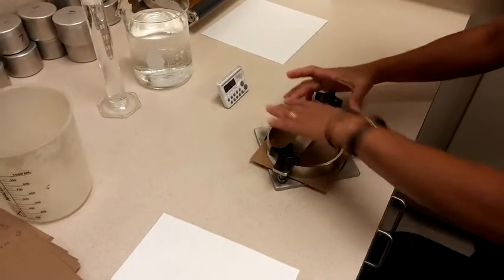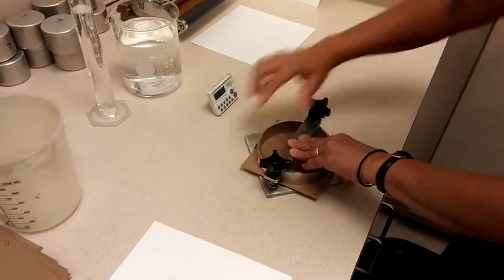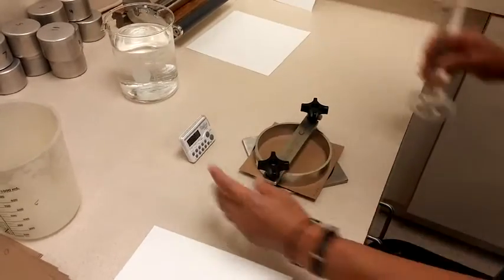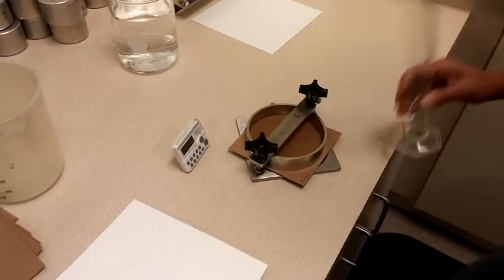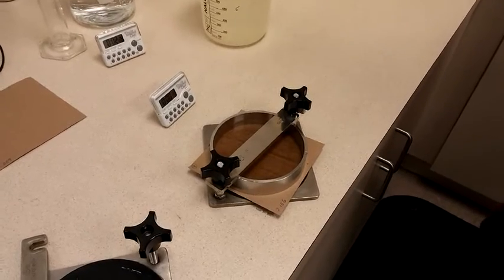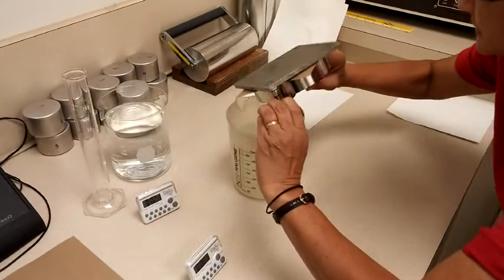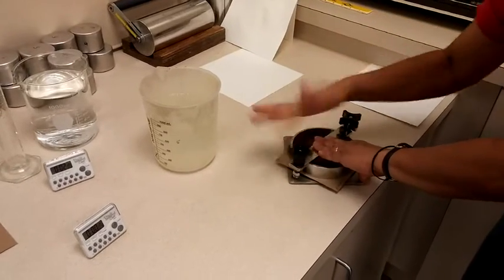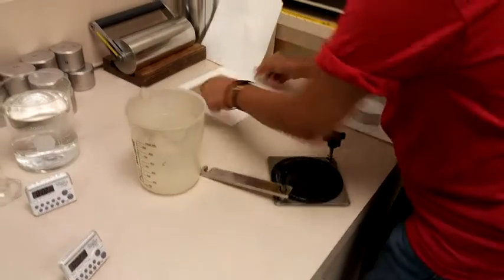Applied Paper Technology, Inc. - Cobb Water Absorption - TAPPI T441